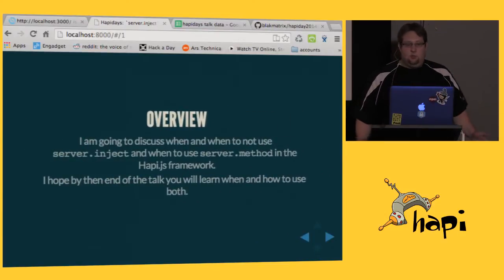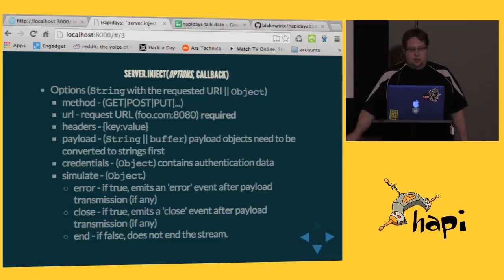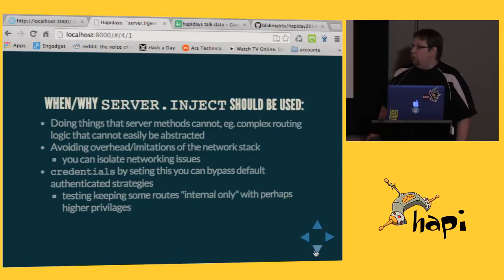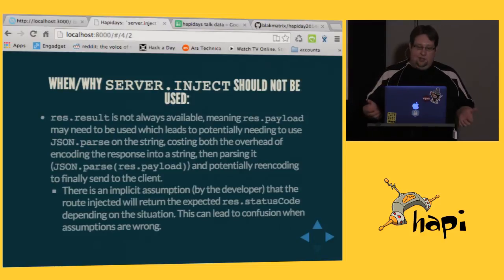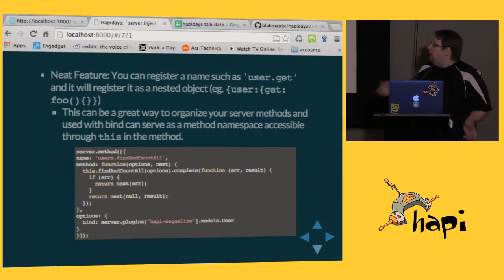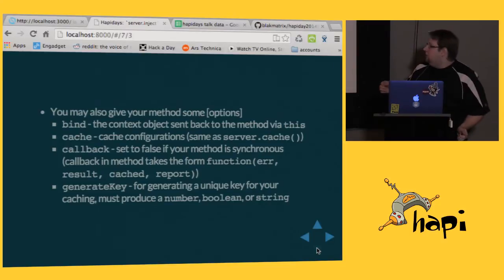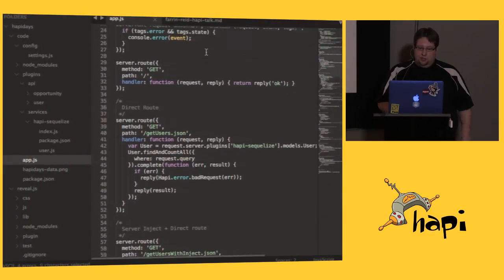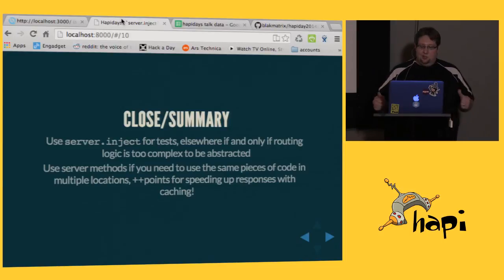hapiDay Oakland 2014 | Farrin Reid: server.inject and registered server methods